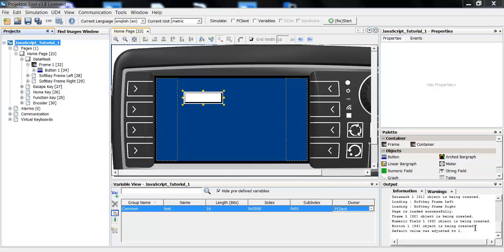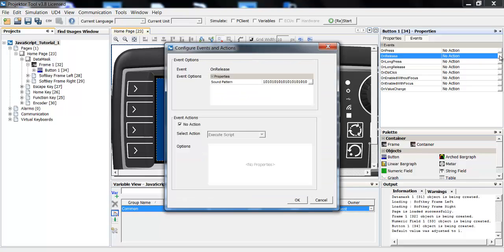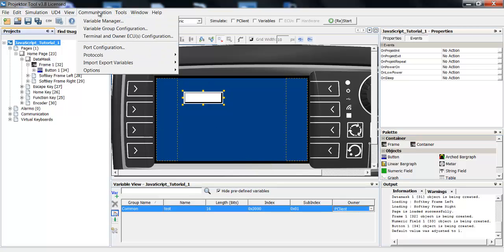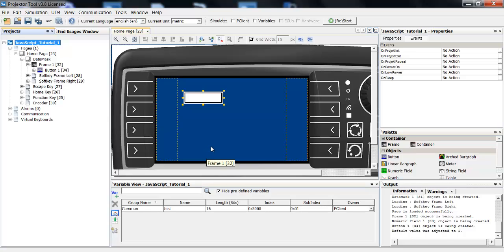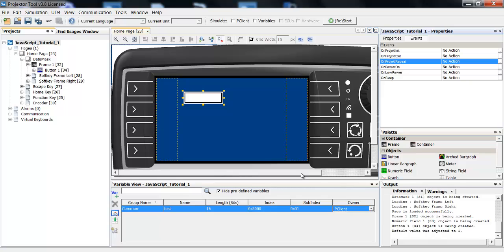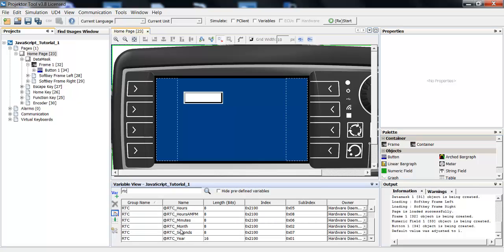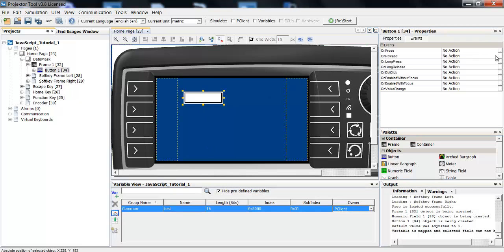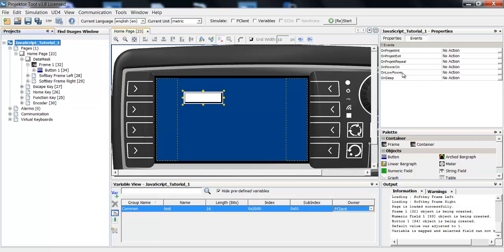Projektor Tool - JavaScript 1 - Basics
This tutorial explains the Why's and Where's of JavaScript in the Projektor Tool.